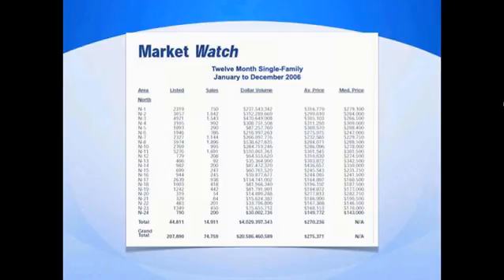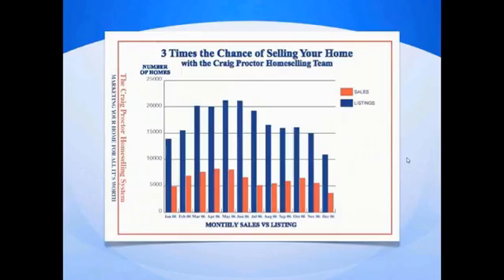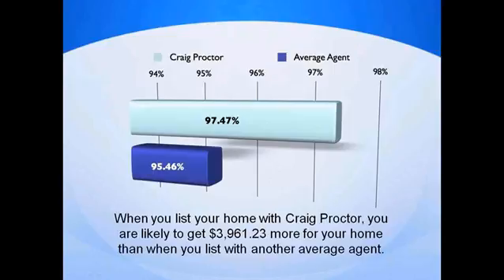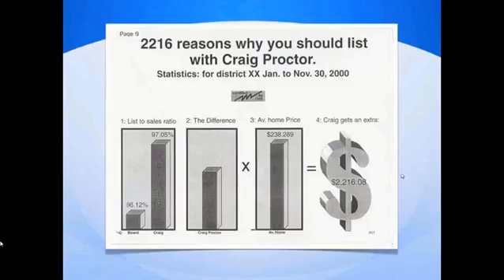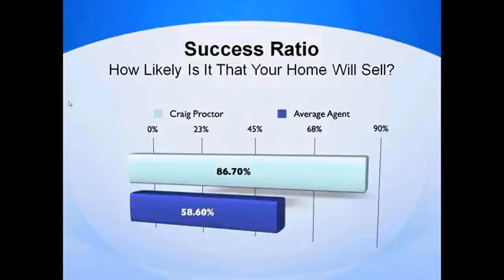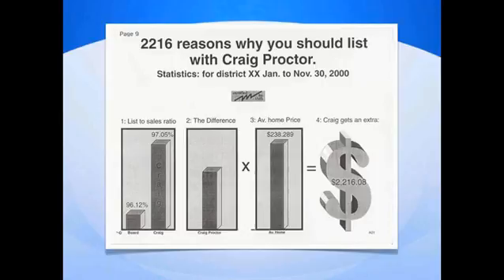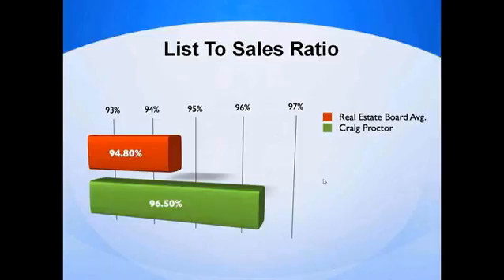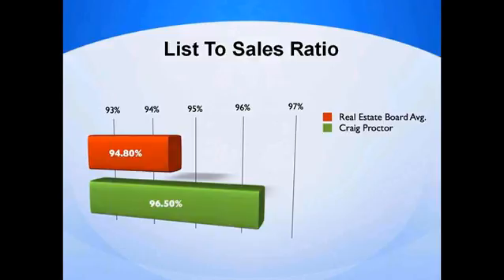CPW COACHING SESSION USING ST D2015 07 15 401